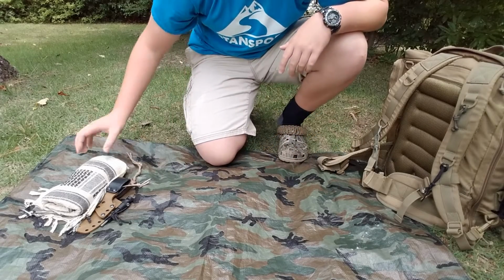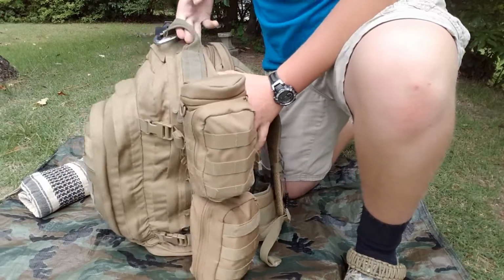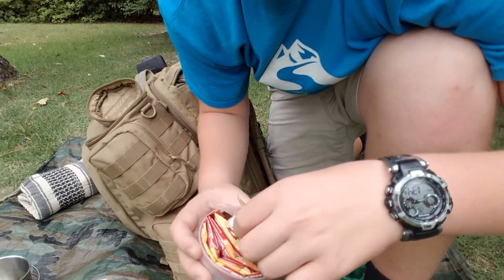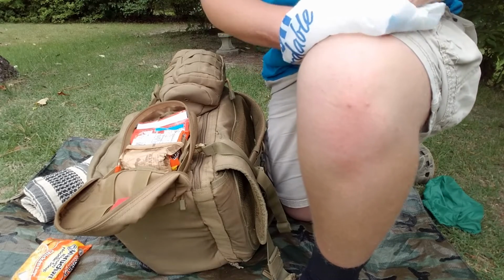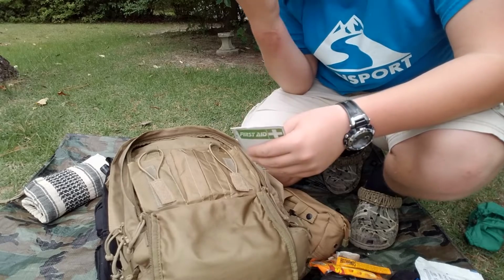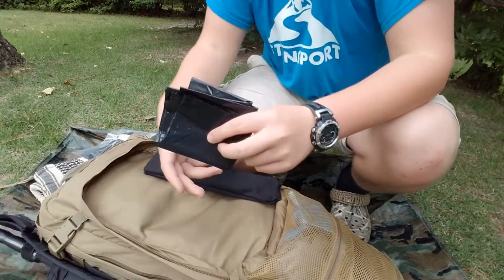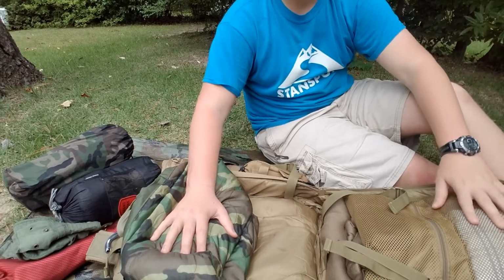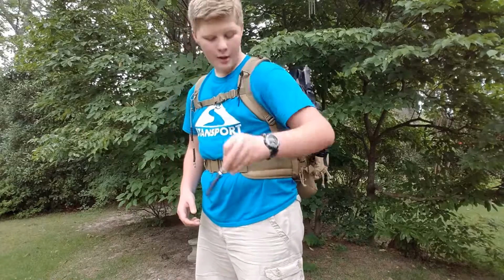What's in my bug out survival bag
Today I am showing the contents of my Fox Tactical Jumbo Modular backpack.  I consider it my bugout bag, a get home bag, camping bag and pretty much my do it all bag.  Inside I have and Aqua Quest Defender tarp, Sawyer mini water filter, Stanley Adventure cook set, food items, BK-9 combat bowie knife and much more.  These are items that I carry with me anytime that I am hiking, fishing, and camping.

Here is a list of a few things we need from our Amazon wishlist

Here is a list of the items:

Snugak Patrol Poncho
Stanley adventure cup
Grand Trunk Skeeter Beeter Pro Hammock
Grand Trunk Collapsible Micro-Stool
Aqua Quest Defender Tarp 10 x 7
Fox Outdoor Products Jumbo Modular Field Pack
Poncho liner woobie blanket
Shemagh scarf
Ka-Bar Becker BK9 Combat Bowie Fixed Blade Knife
BK-16 KA-BAR knife
Light My Fire Spork
Condor H2O Pouch
Orca Tactical MOLLE EMT Medical First Aid Utility Pouch
Blank Altoids Tin containers
Legendary Whitetails Outlast Survival Tool Sharpener and Fire Starter
Ultra-Bright LED Headlamp Flashlight
HotHands Hand Warmers 10 Pair Value Pack
UCO Stormproof Matches
Sawyer Products SP103 Mini Water Filtration System
Safety 1st Advanced Solutions First Aid Kit
Bahco 396-LAP Laplander Folding Saw
Blueberry muffin mix
Mini loaf pan (requires cutting to fit in the Stanley)
Maple and brown sugar oatmeal
Folgers Classic Roast Ground Coffee
Baking Powder